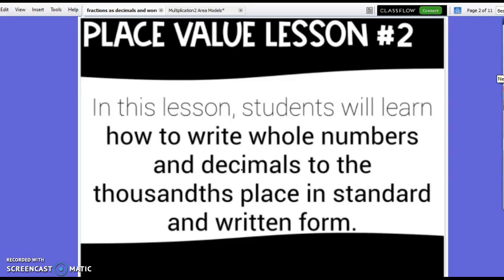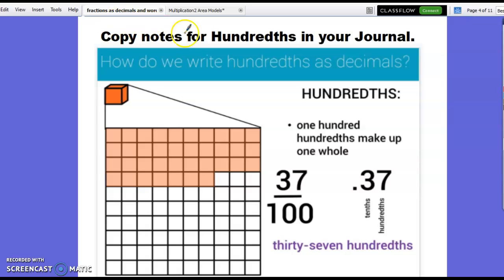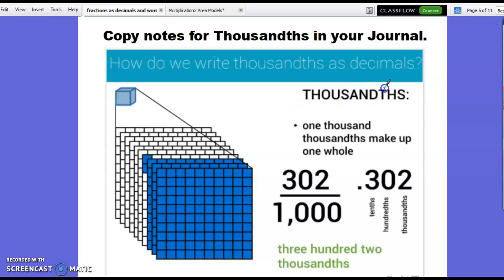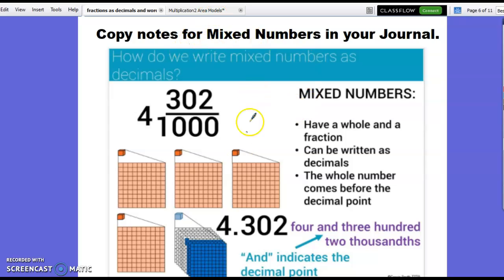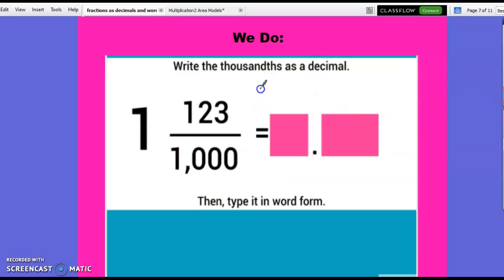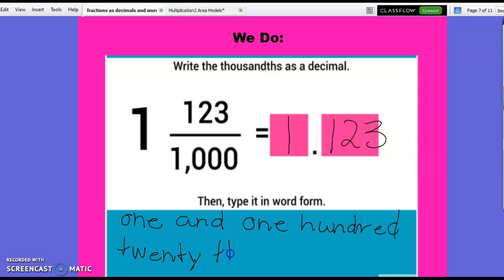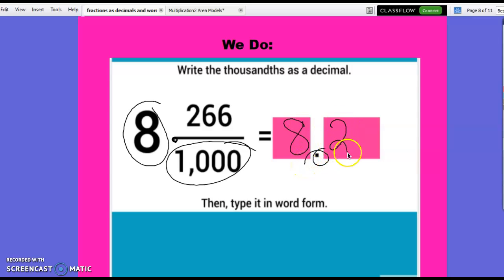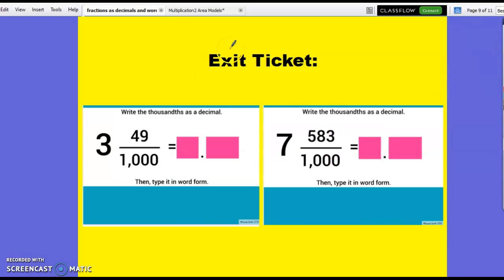Wednesday 1: Decimals and Word